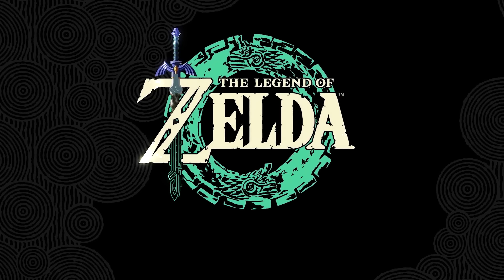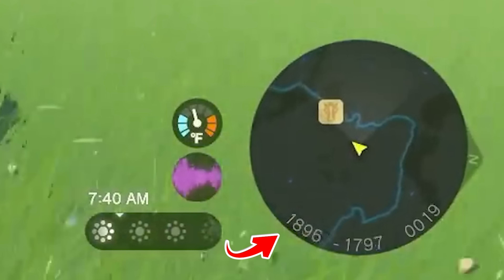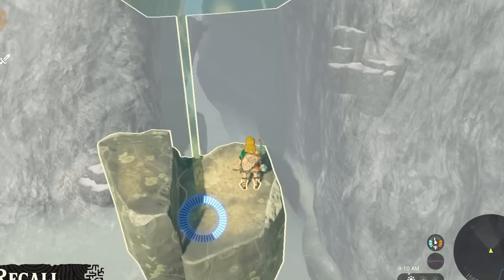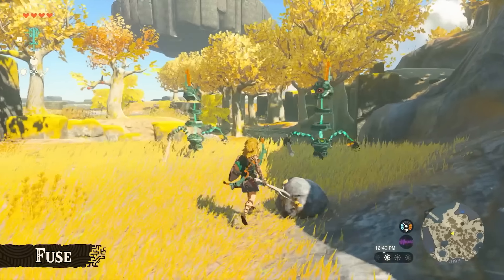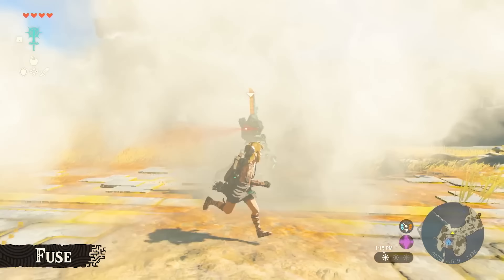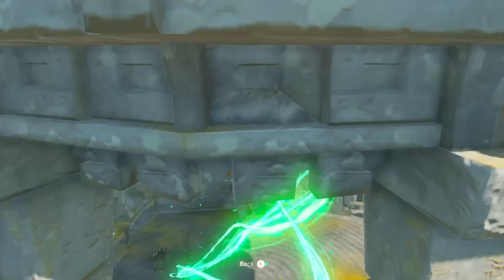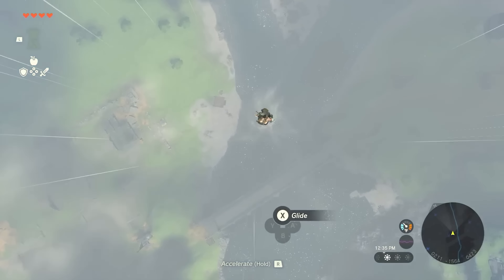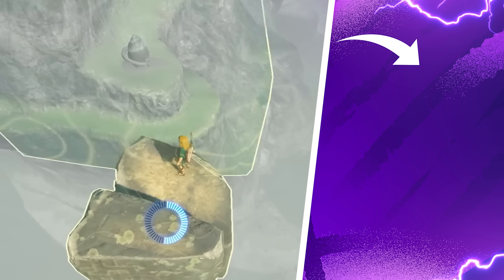MASSIVE tears of the kingdom RUMOR CONFIRMED! Link's NEW abilities & Gameplay BREAKDOWN!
Massive tears of the kingdom rumor CONFIRMED! Link's NEW abilities & Gameplay BREAKDOWN // I’m going to be going over the brand new gameplay footage for tears of the kingdom that was just revealed from Nintendo!

Let's break down all the brand new abilities that were shown, as well as cover any little hidden details that you might’ve missed.

⭐ YOUTUBE MEMBER SHOUTOUTS
 AJ (Blue rupee member)

Smkaial (Yellow rupee crew)

I make Legend of Zelda videos, such as The Legend of Zelda Tears of the Kingdom content, Legend of Zelda Breath of the wild content, Zelda playthrough challenges, Top 10 or Top 5 Zelda videos, Legend of Zelda reaction videos, Zelda theories and lots more!